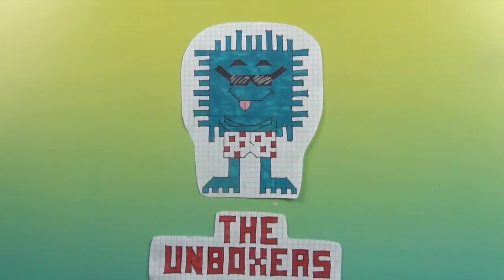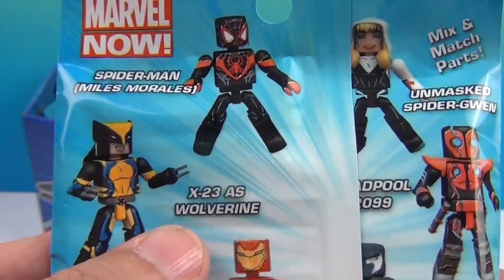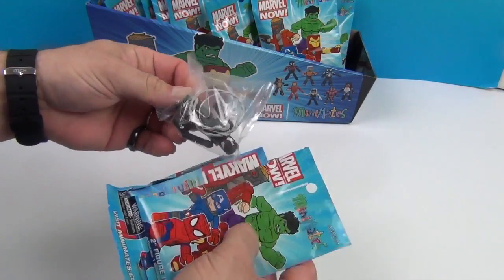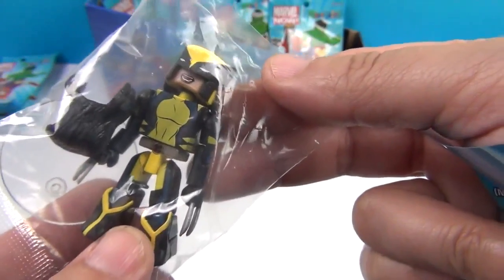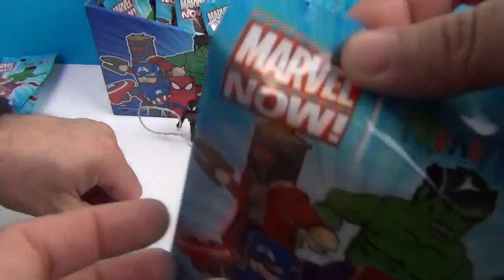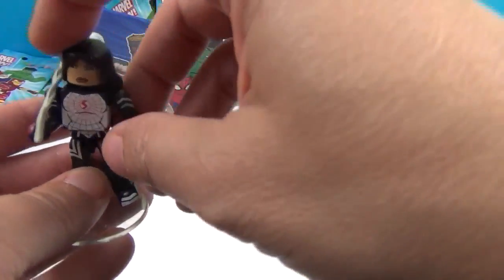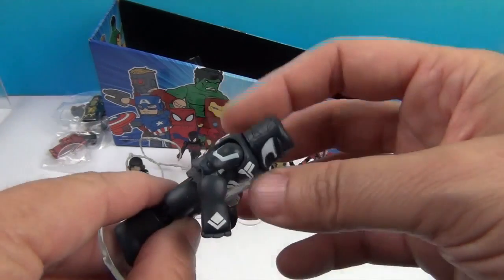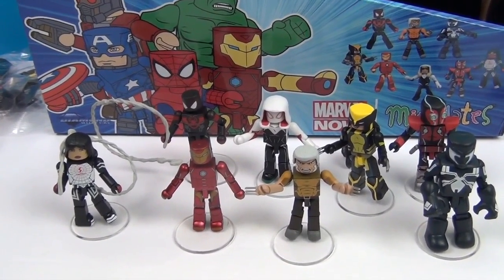Marvel Minimates Figures feat Spider-Man, Venom & more | Will we find the RARE Silk?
Huge Thank You to Diamond Select Toys for sending us this box of awesome Marvel Now Minimates figures to share with you. Check these out, this set comes with 8 new figures of popular characters from the Marvel Universe including Iron man, Wolverine & Spider-man. Each one is fully articulated and looks amazing.  Picking a favorite is going to be hard on this but we want to hear from you.  Be sure to like this video so we know you want to see more Minimates figure unboxing & be sure to Subscribe to our channel so you don't miss the next video.